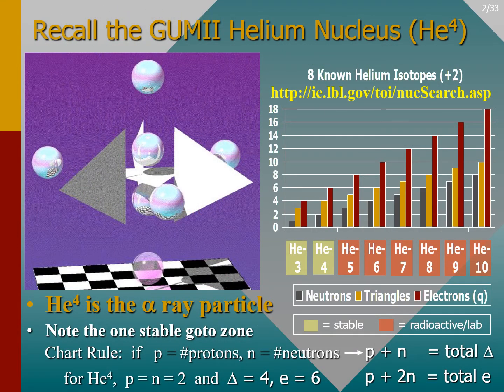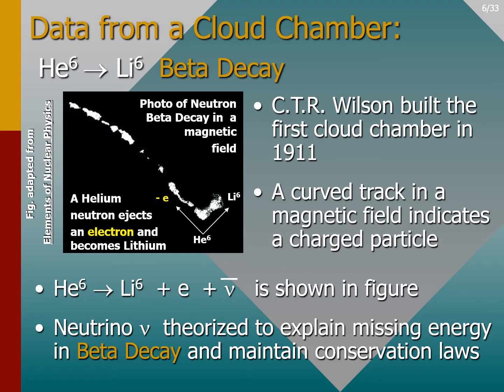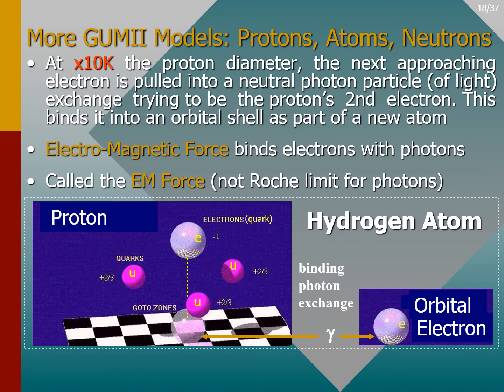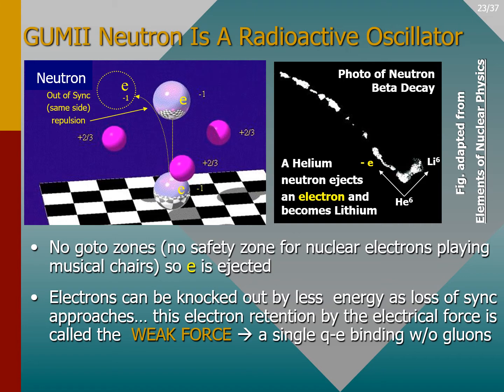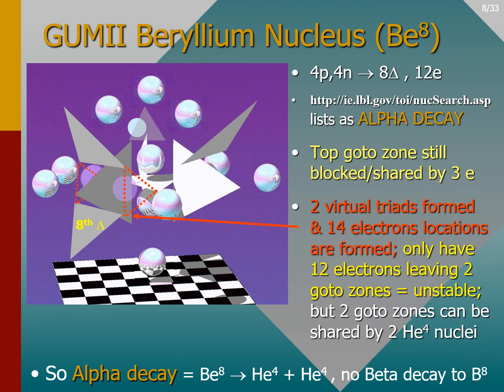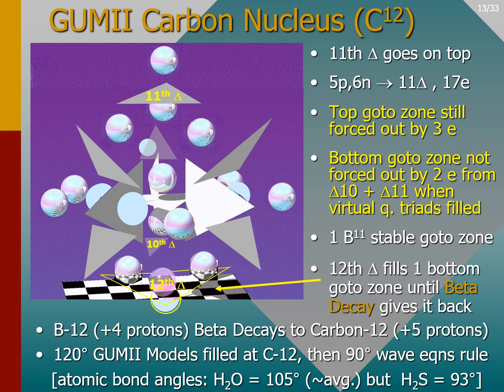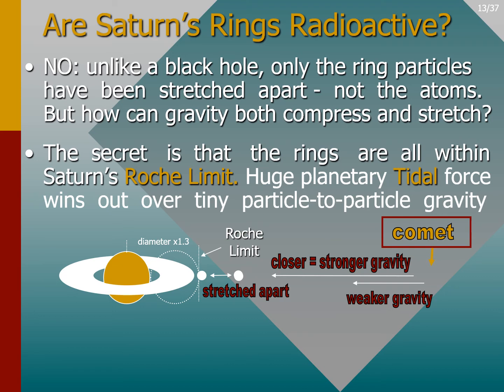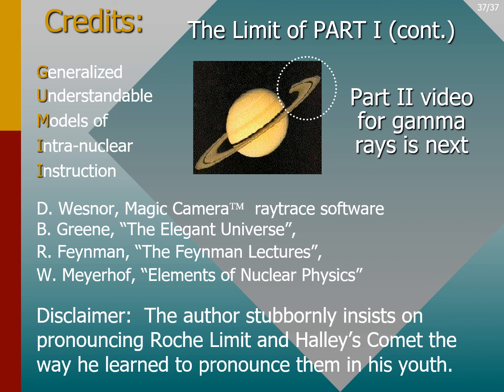What is Beta Decay by Overland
Part I (cont.) - A further look into neutron beta decay and alpha particles using GUMII Triad Model Analysis of light nuclei structure... up through Carbon-12.   Alternate server location is (J. Overland website)